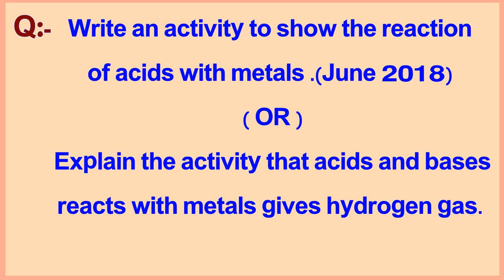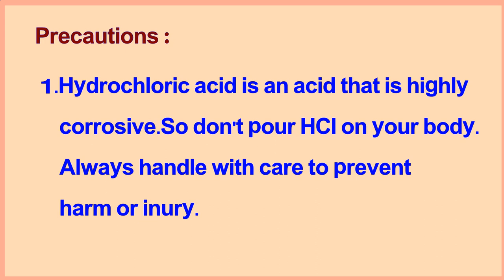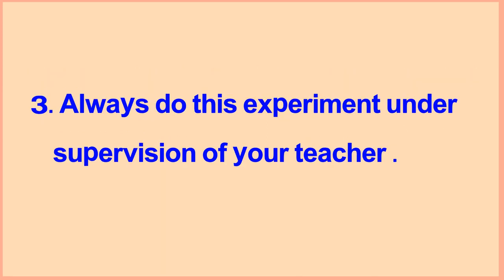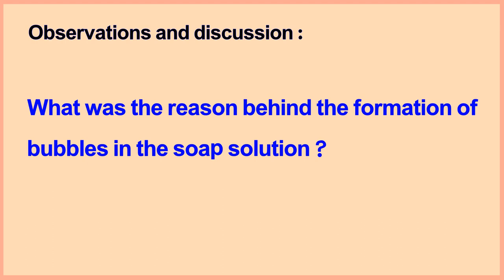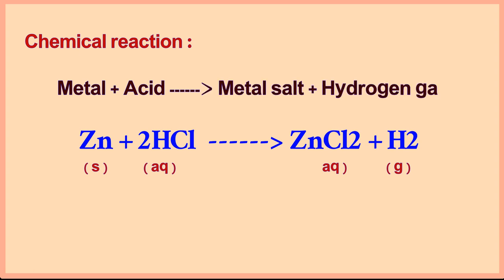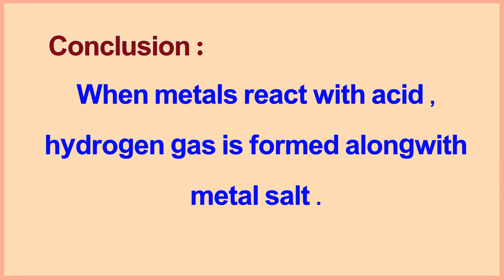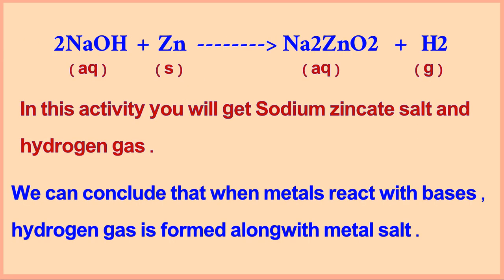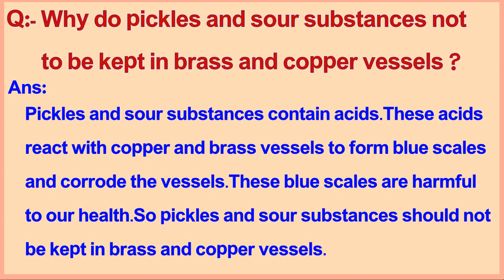Reaction of Zinc with HCl 10th class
Reaction of Zinc with hydrochloric acid explained with experiment and Zinc with Sodium hydroxide in easy way